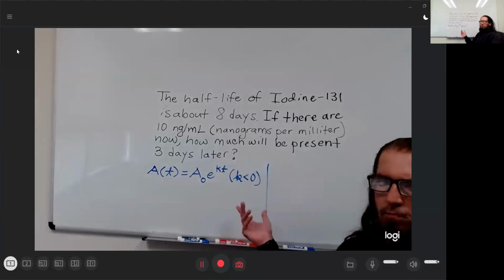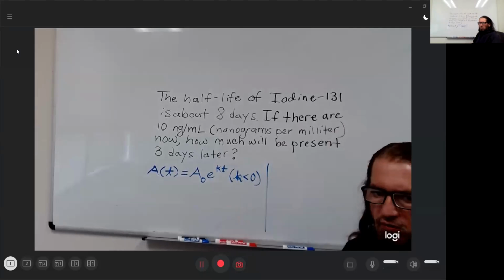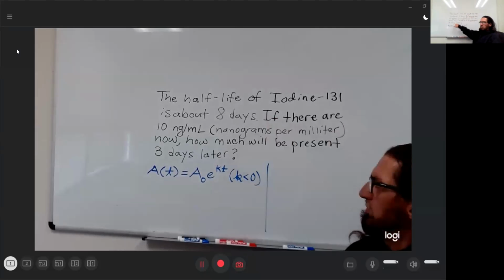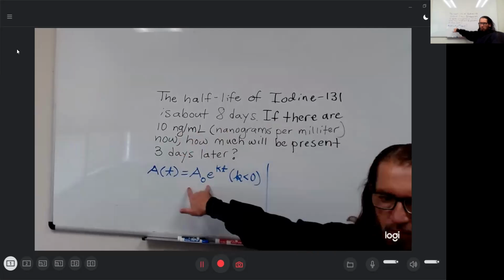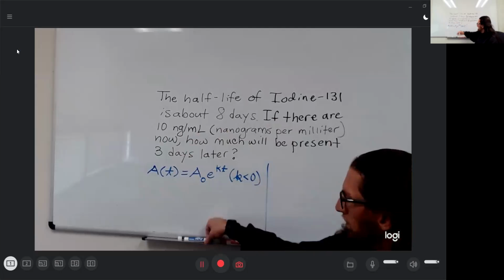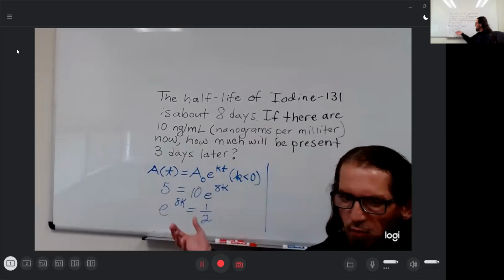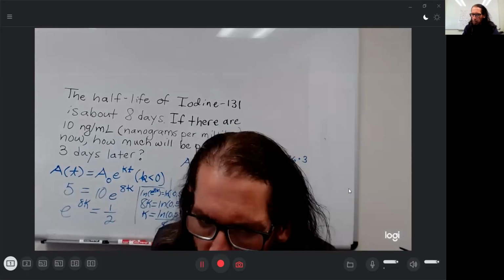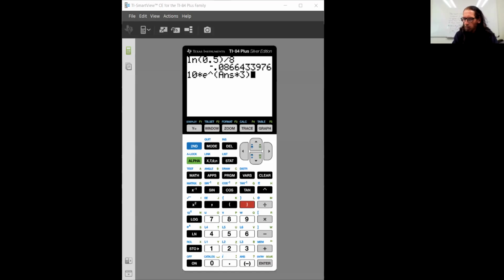Exponential Decay Example 2